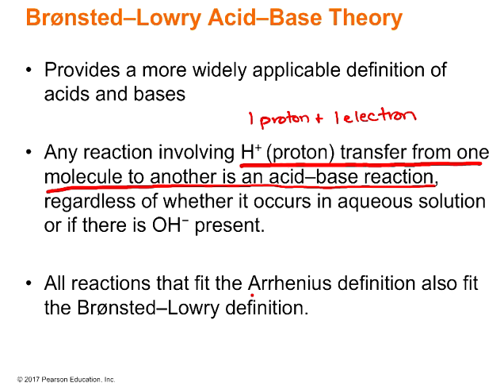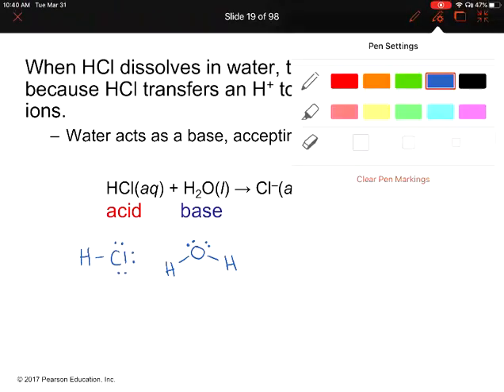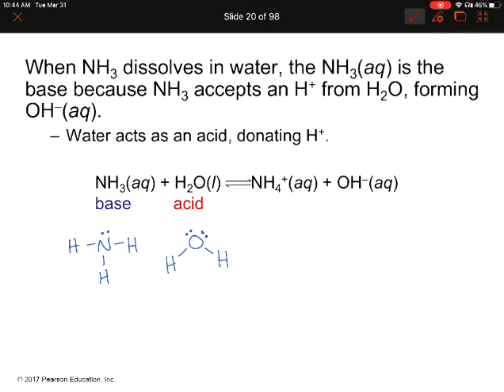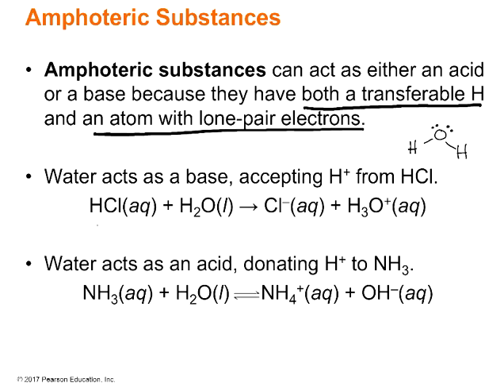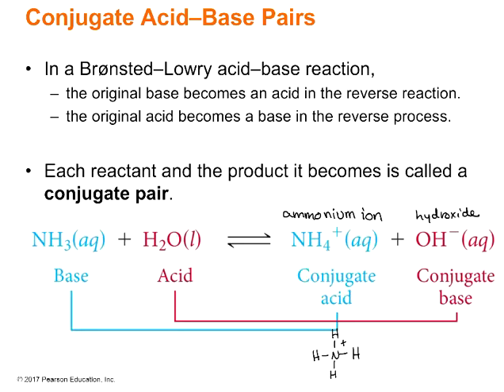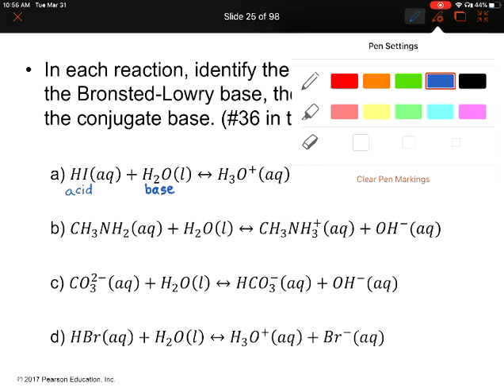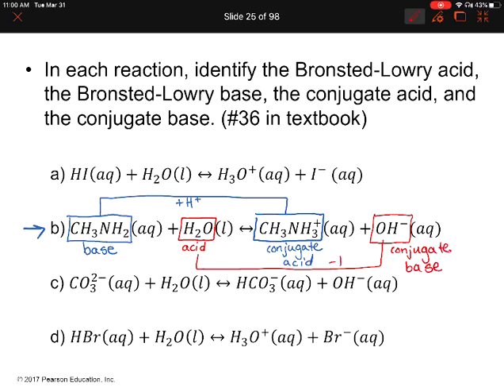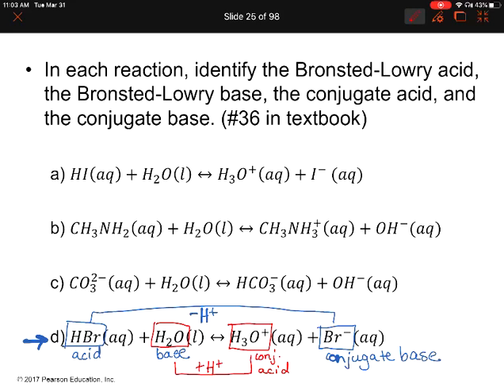CHEM& 163 Chapter 16 - Video 2